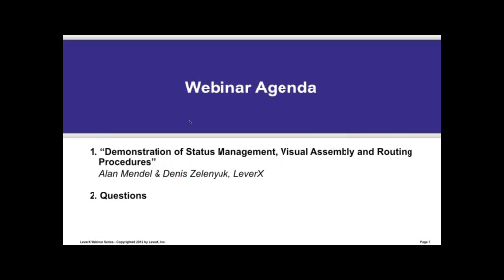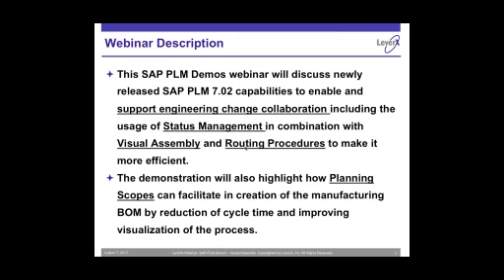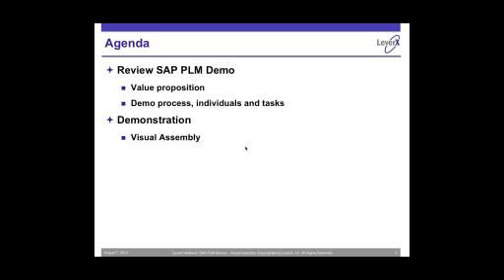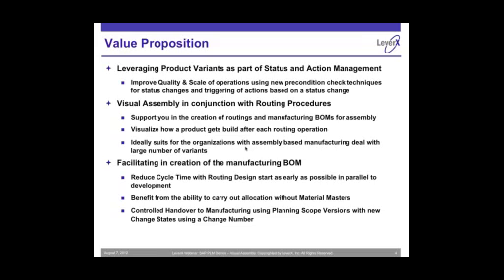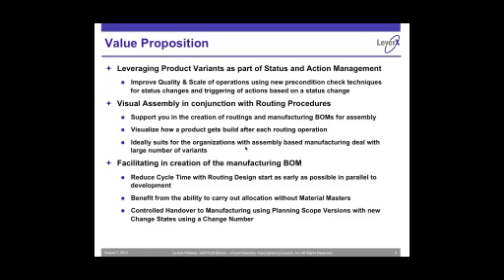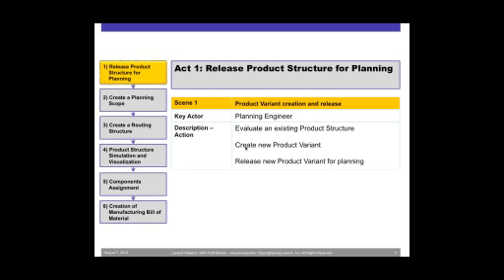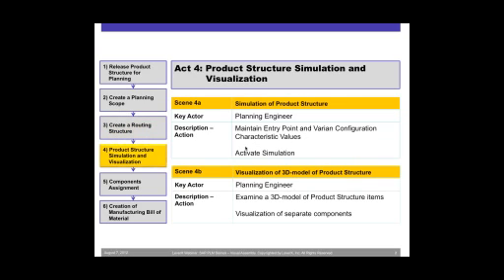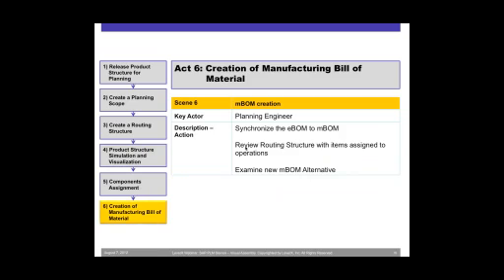SAP PLM Demos Visual Assembly and Status Mgmt Video Preview 2012 08 07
LeverX announces the second webinar in our new Webinar Series: SAP PLM Demos, which will provide detailed demonstrations of SAP PLM capabilities and user scenarios.

This webinar will present a SAP PLM Demo discussing the newly released SAP PLM 7.02 capabilities to enable and support engineering change collaboration focusing on Status Management, Visual Assembly and Routing Procedures.  The demonstration will also highlight how Planning Scopes for routing operations can facilitate the collection of change relevant data and deliver flexible reporting functionality.  See how SAP now allows you to create manufacturing assemblies without the prerequisites of material masters